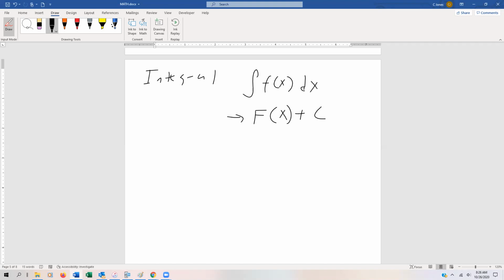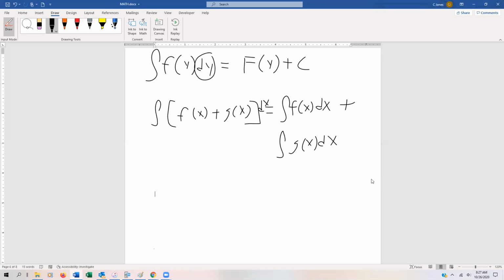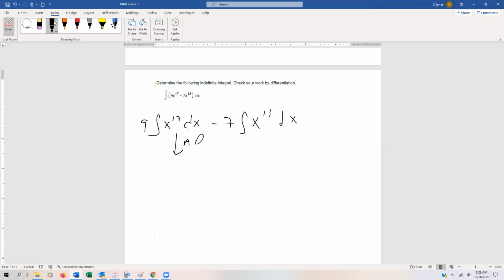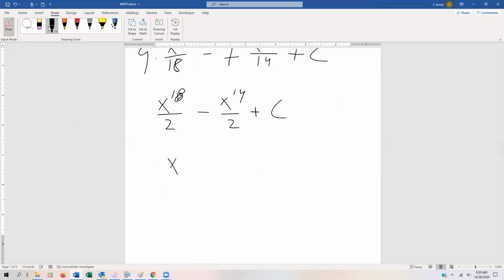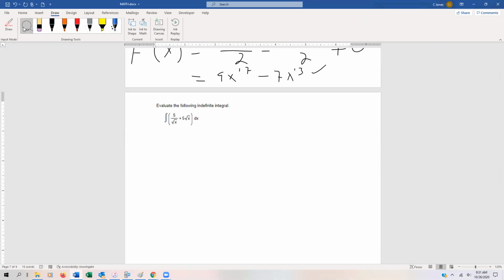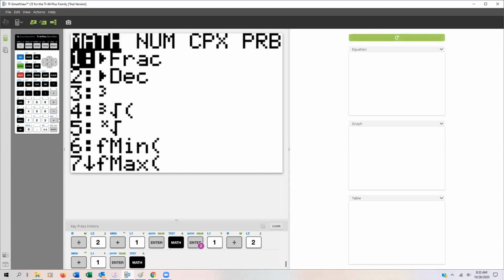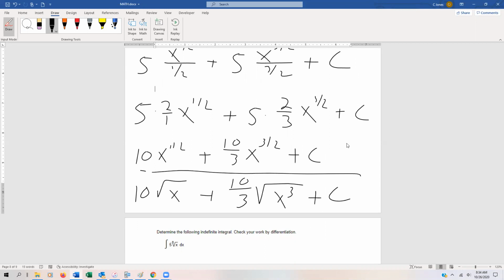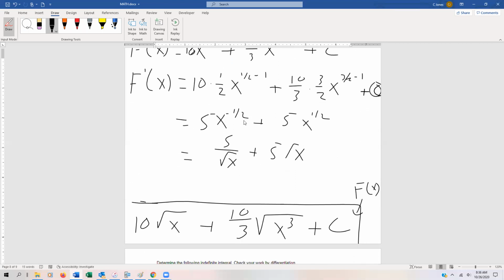4 9 3 Antiderivatives